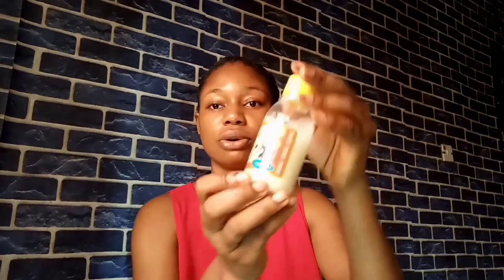How to Promix Nivea Rich Nourishing for a Fair Skin Tone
How I promised my lotion